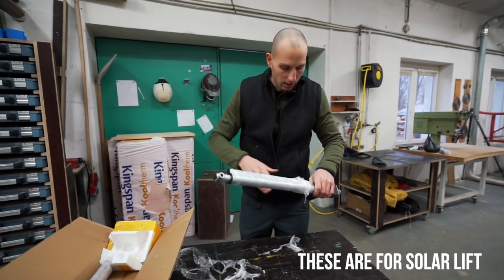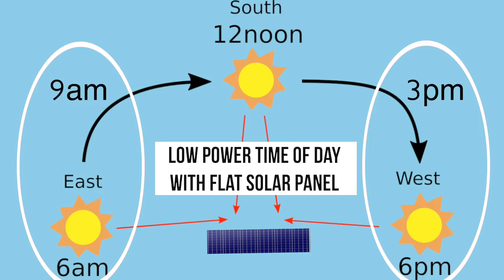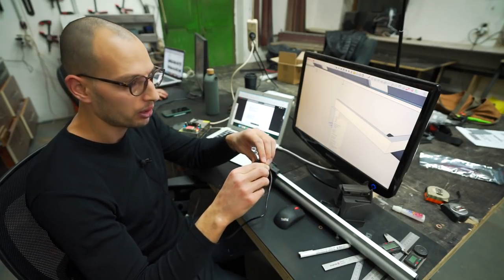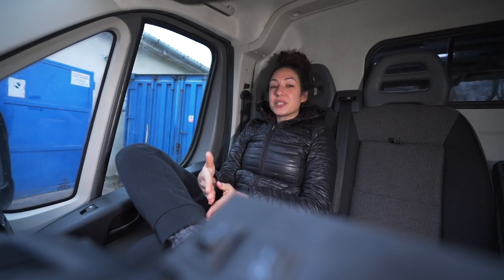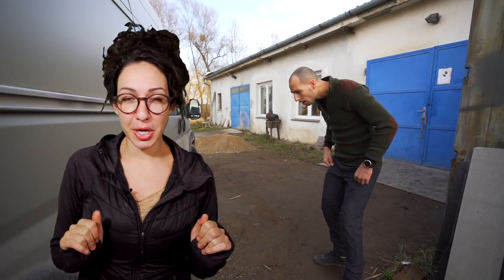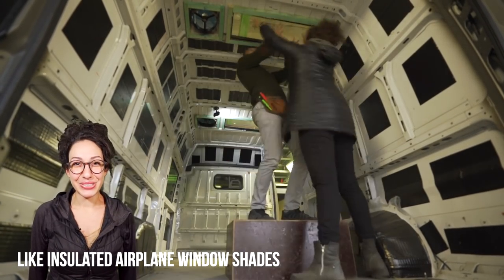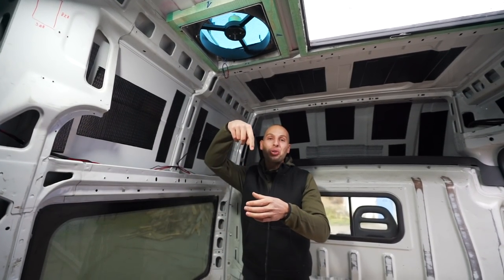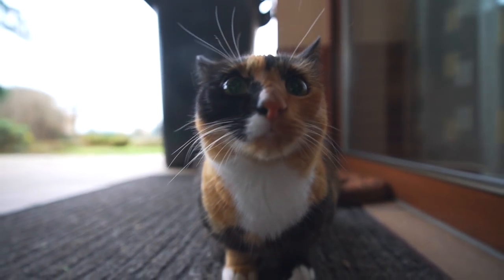VAN BUILD FAIL - Water, Solar Lift, and Possible DELAY? Campervan Conversion #11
Some mistakes can take months to fix…like this water tank FAIL. This week we grappled with the fact that the custom water tanks were not what we ordered. We would’ve lost over 20L of water storage, a good amount of clearance, and a lot of other details that aren’t worth mentioning. Ladi has decided he’s going to make our tanks HIMSELF (yes, he's an actual super-human) and in the meantime take the week to tackle some details regarding the solar lift.

**TEASER**: In order to make sure our build videos are high quality, single-project videos, I came up with a pretty epic idea. Make sure to get excited for next Wednesday (DECEMBER 23). I can hardly wait!

We’re Ladi (from Czechia) & Margaret (from USA) and we’re a location independent couple of 4+ years, currently spending 2020 in eastern Czech Republic due to the pandemic. This channel is centered around our favorite things: eBikes, campervans, and cats (mostly Millie, lol) Our world has definitely changed a lot since Covid-19 impacted our travel plans, but we hope to soon be back on the road with our awesome eBikes and little Millie Kua Maha, who is quite the traveler herself, and probably the most popular one in our little trio. Thank you for supporting us and being a part of this community!